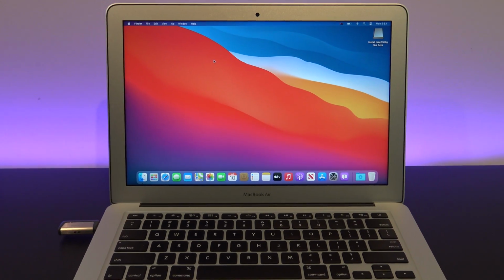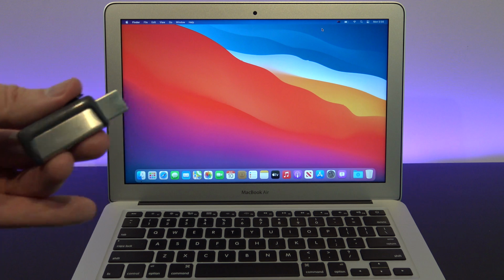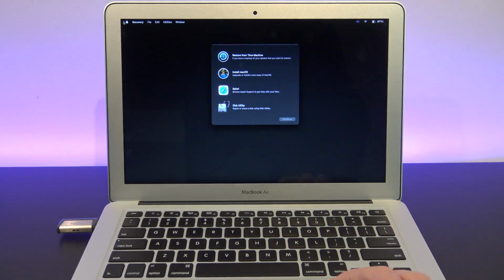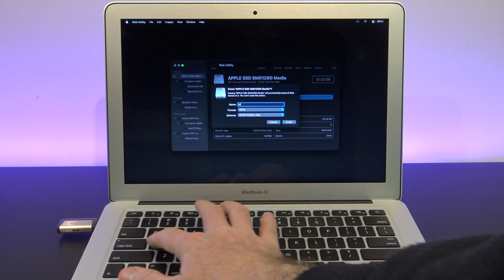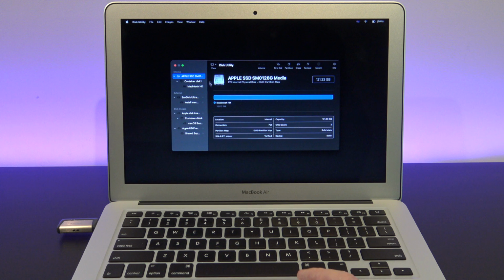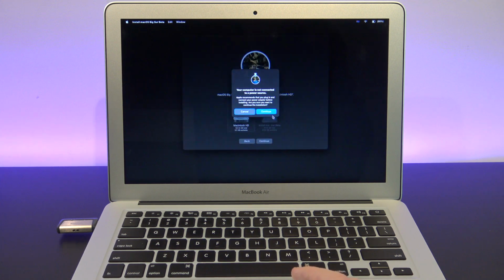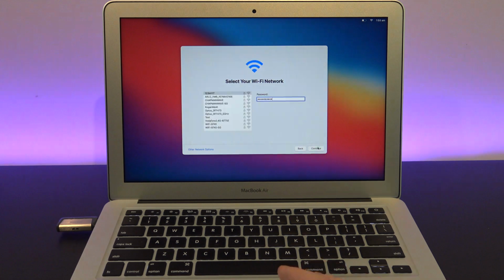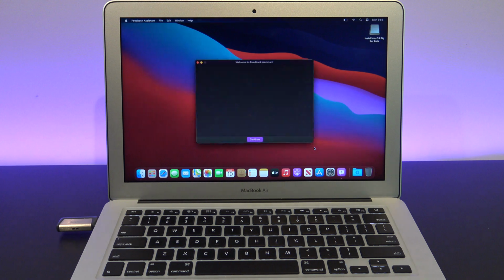Clean Install MacOS Big Sur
This video will show you how to do a Clean Install MacOS Big Sur. You can do a clean install from USB drive which we showed you how to build in a previous video here.
🔥 Do you want a USB drive like the one in the video?